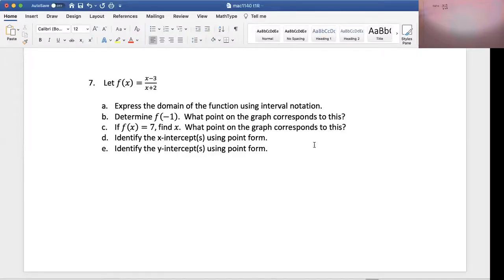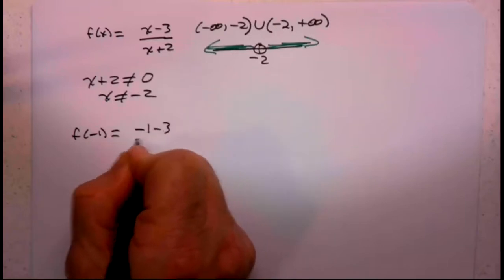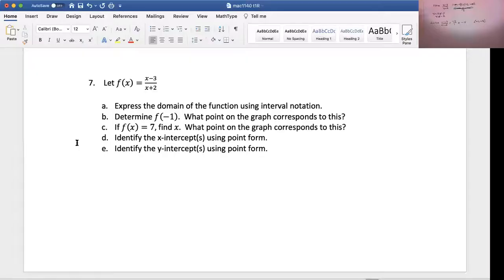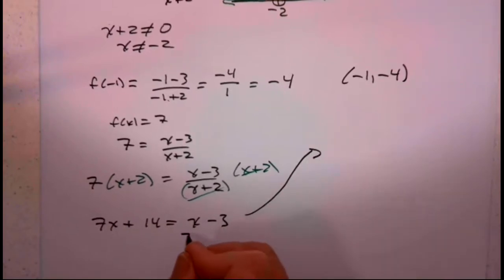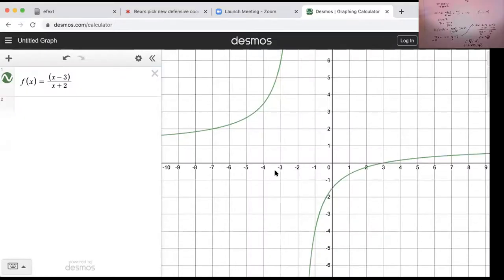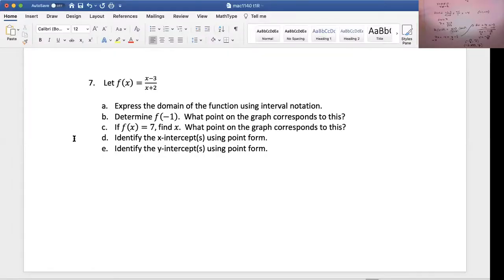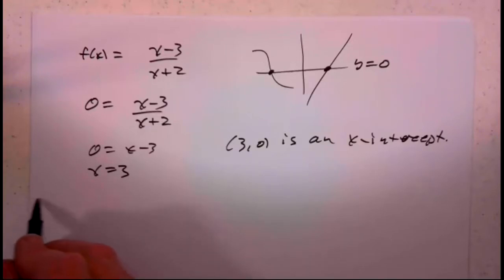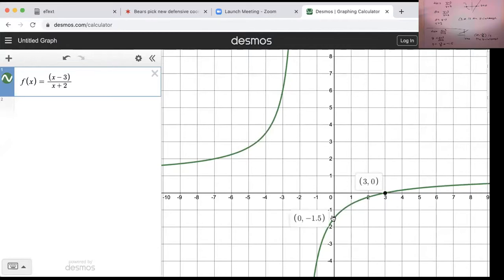Rational Function Analysis